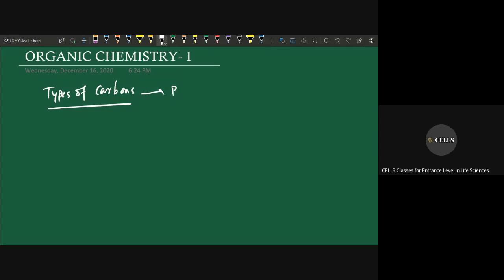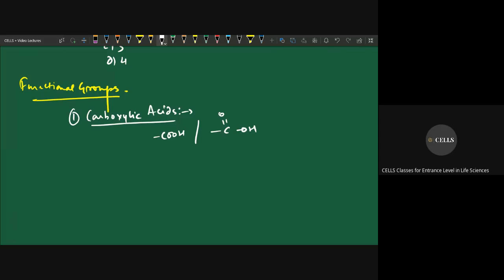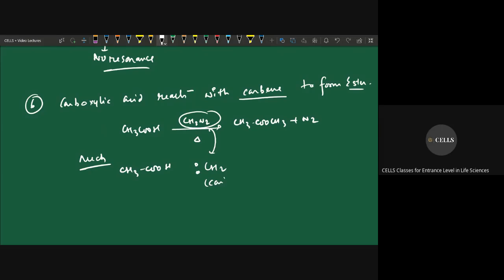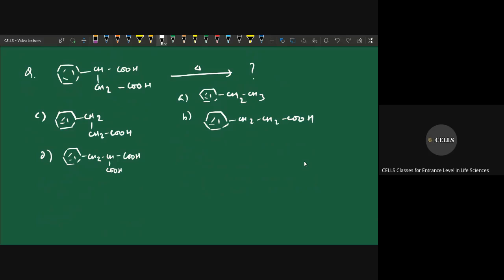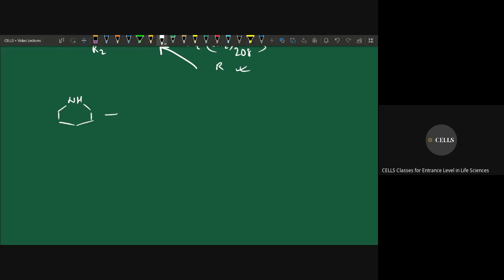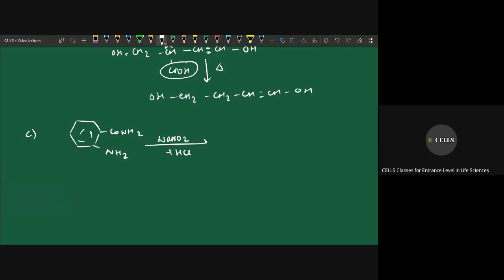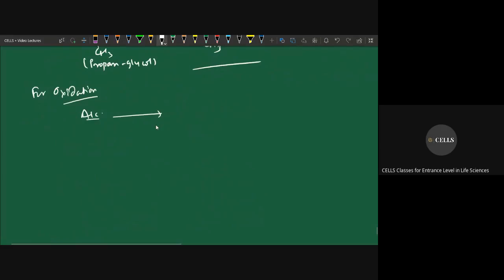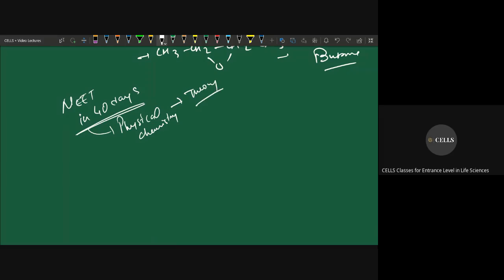Organic Chemistry Lecture 1